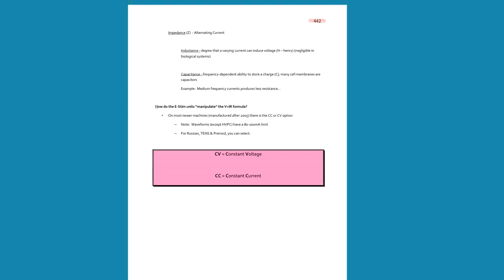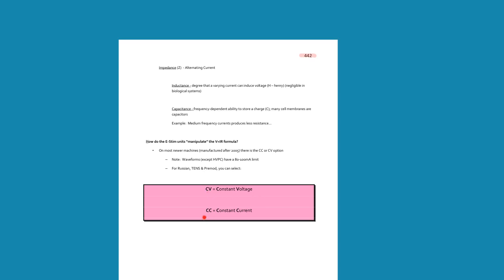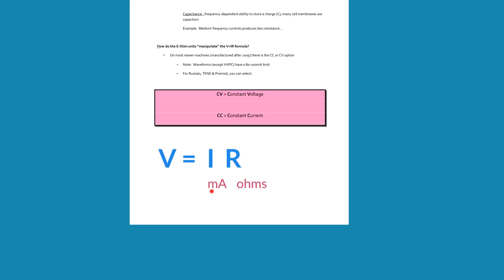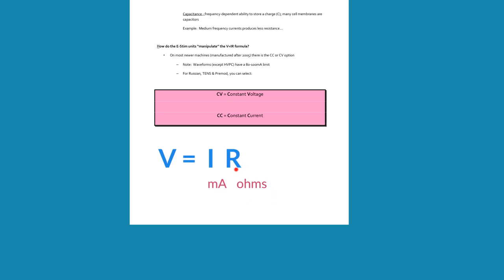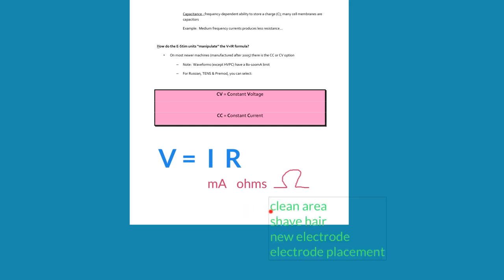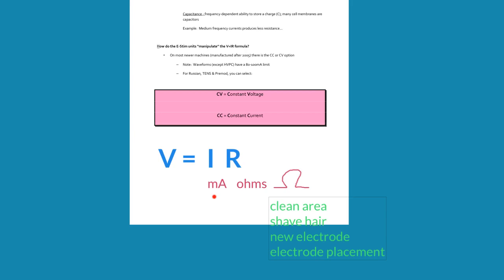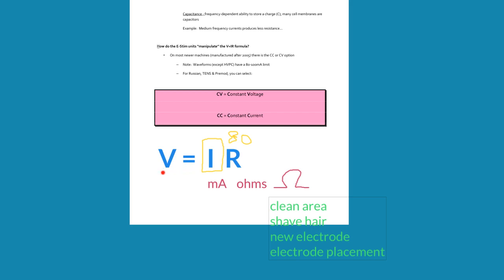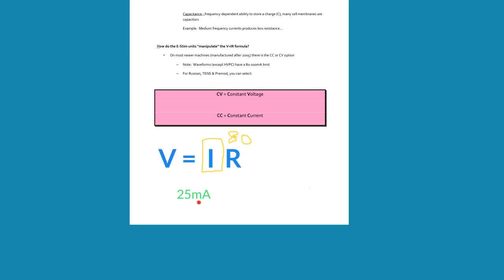7210 MSK DPT CC vs CV